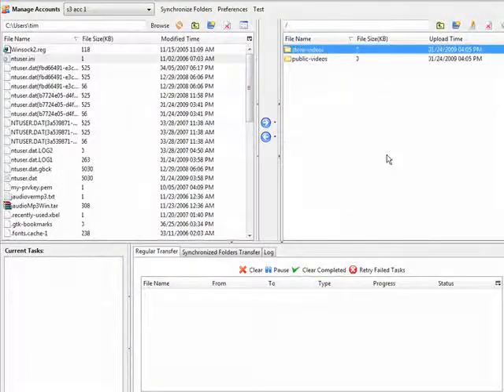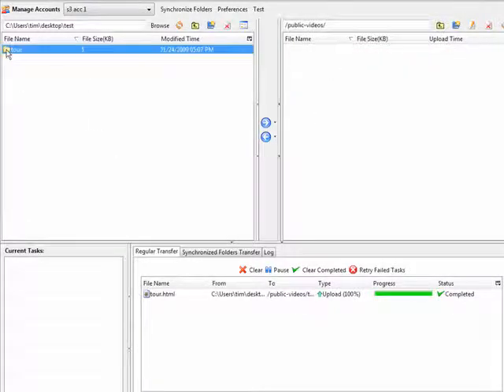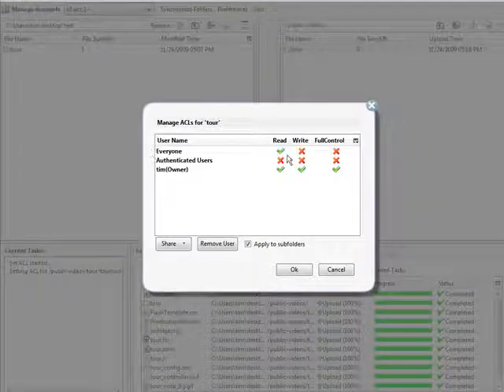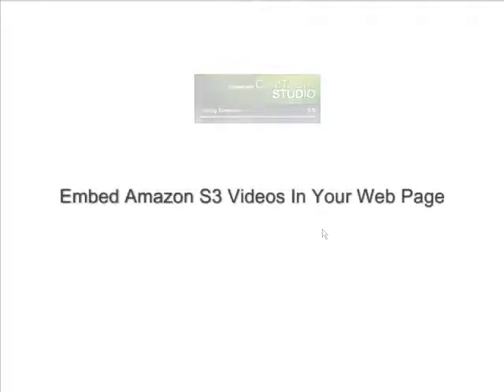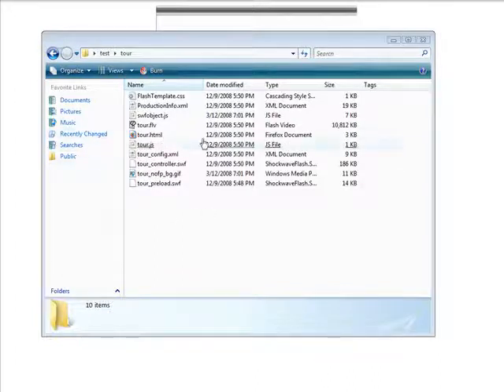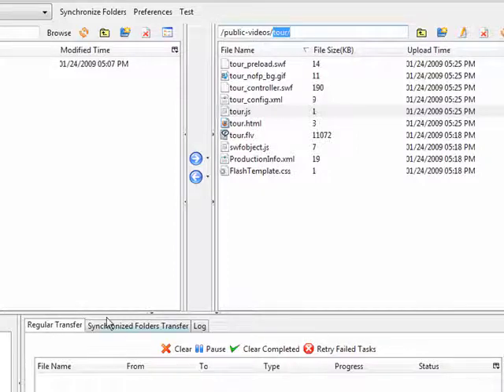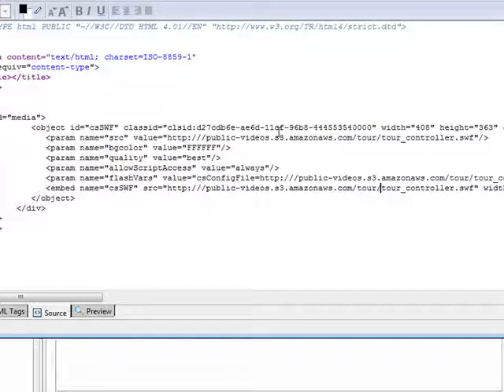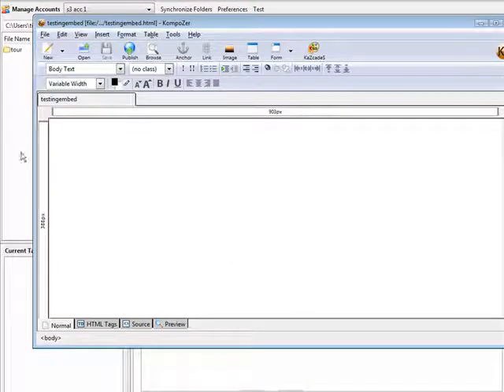How to Use Amazon S3 for File Storage and Retrieval - Online Business Free Video Tutorials-12b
- How to use Amazon S3 for storing and retrieving files, continued. Part of the Online Business Free Video Tutorials. Grab free downloads everyday by visiting the website.